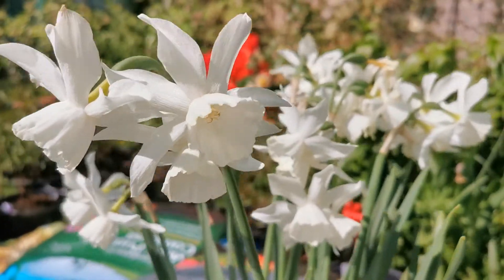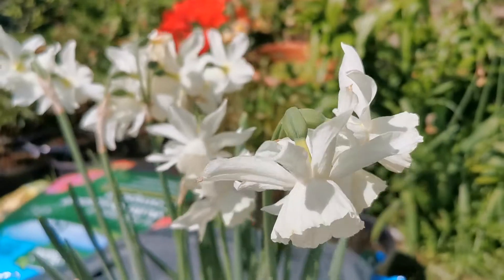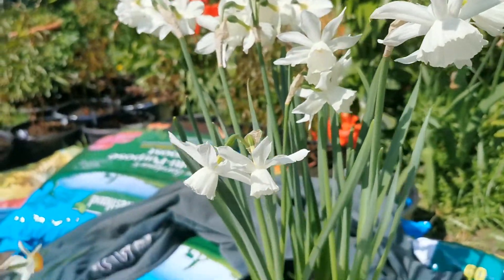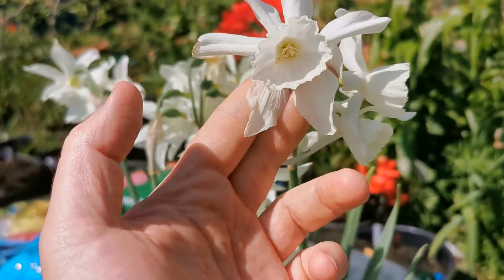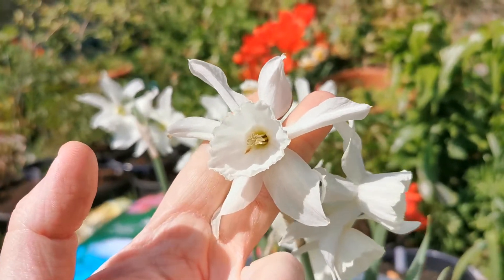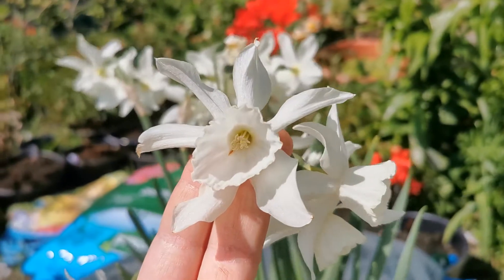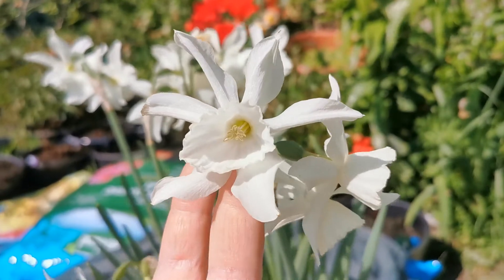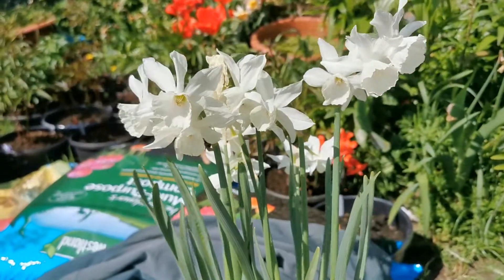Triandrus Narcissus / Daffodil Thalia, a delicate wonderful scent among fragrant daffodils/narcissi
One of the most elegant Narcissi / Daffodils, with its pointed tepals and pure white colour, this variery is also called the "orchid daffodil" for the exquisite beauty of its flowers. " Thalia " has the bonus of a delicate and soft fragrance that, while not very strong, still make this one of my favourite fragrant daffodils / narcissi.
If you liked the video and would like to support my YouTube channel, it would be great if you can please subscribe by clicking the red button "subscribe", so in this way you will also be notified when new videos are uploaded on YouTube.